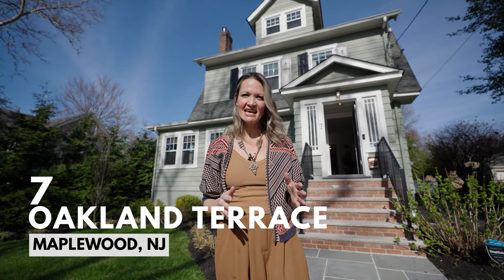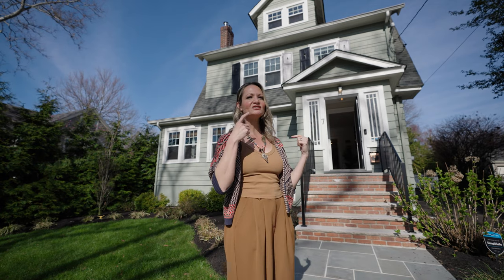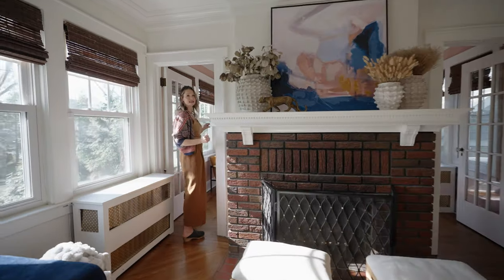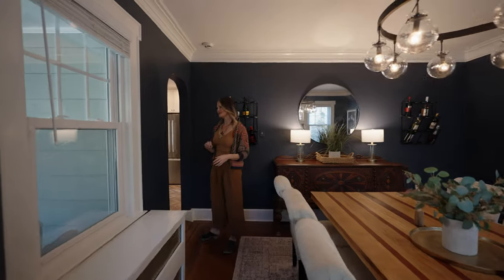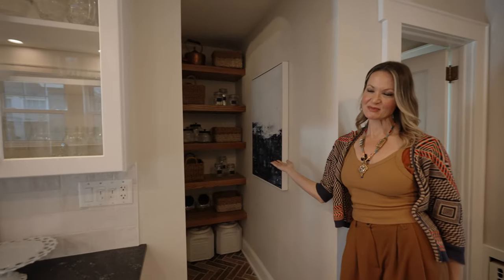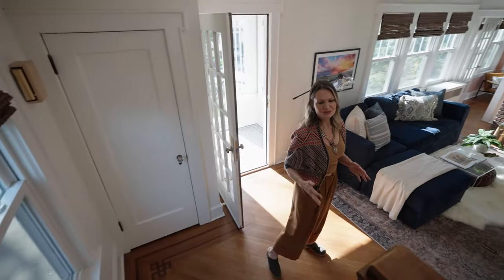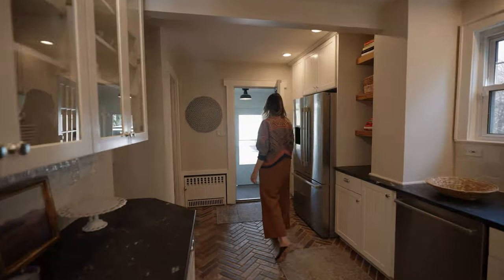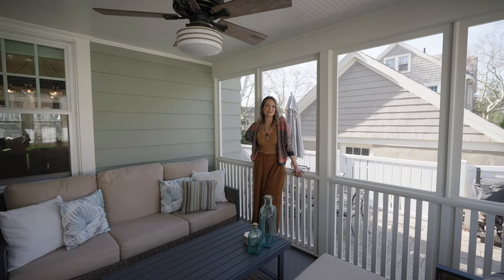7 Oakland Terrace, Maplewood NJ Video Walkthrough by Pollock Properties Group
7 Oakland Terrace, Maplewood NJ Video Walkthrough

Welcome to this enchanting home located on one of Maplewood's sweetest streets, offering tight-knit neighborhood vibes, loads of historic charm but with NEW boiler, NEW water heater and liner, and loads of NEW updates throughout. This meticulously maintained residence boasts a cozy fireplace in the living room, perfect for chilly evenings. The living room exudes brightness and warmth, with double French doors to the side "snug" music room, while the dining room sets the stage for delightful conversations with its charming atmosphere. The designer farmhouse kitchen does it ALL, with updated appliances, open Oak wood pantry, gorgeous countertops and herringbone tile underfoot. Just off the kitchen, is the screened in porch of your dreams, and the perfect wrap-around patio! On the second floor, retreat to the primary bedroom for a relaxing night's sleep after a long day, and be close by to the add'l two bedrooms. The Hall bath features a luxurious double sink, jetted tub and space for everyone. The third floor features another bedroom retreat, great for guests, or perhaps you'd prefer it as a more private primary bedroom. Outside, enjoy the new bluestone walkway, fully fenced backyard and detached garage. Don't miss out on the opportunity to make this special home yours!

Listed by Vanessa Pollock, CEO/Founder of Pollock Properties Group Realtor/Sales Associate
Keller Williams Premier Properties